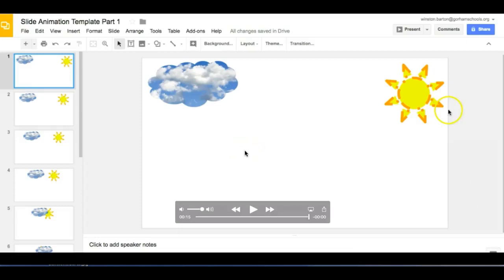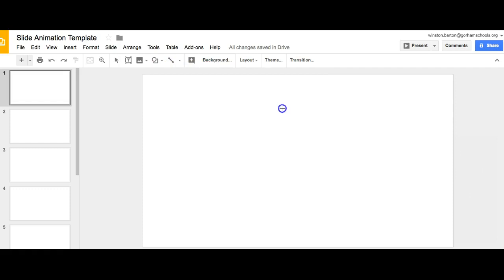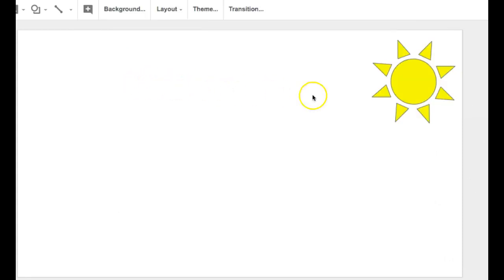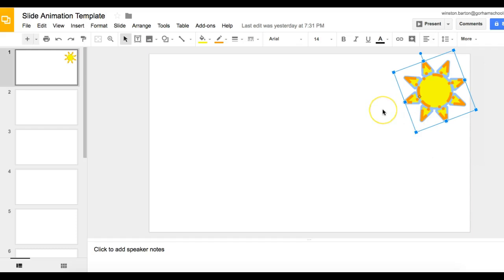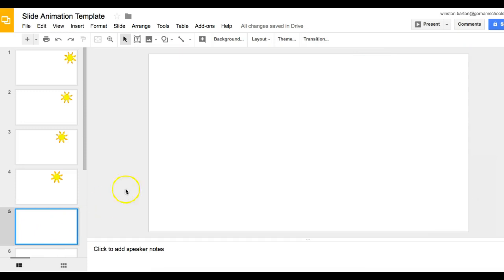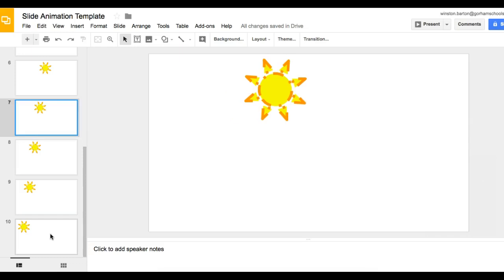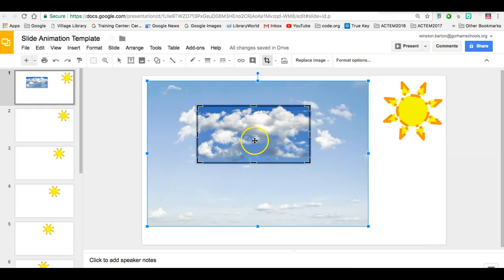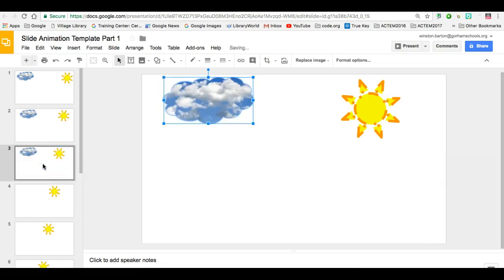Animation with Google Slides - Part 1